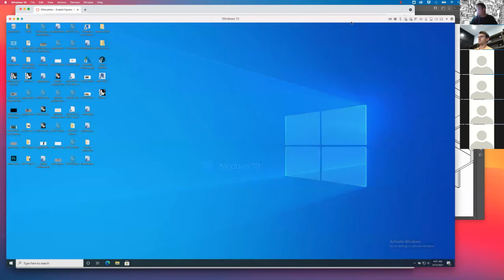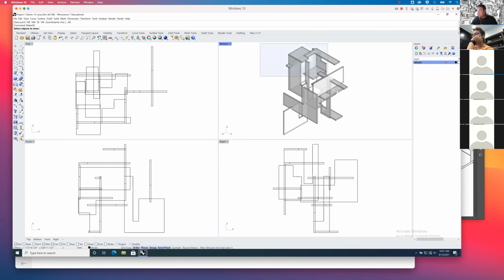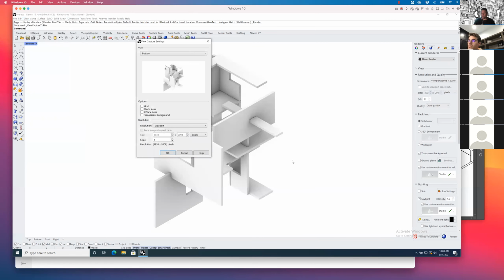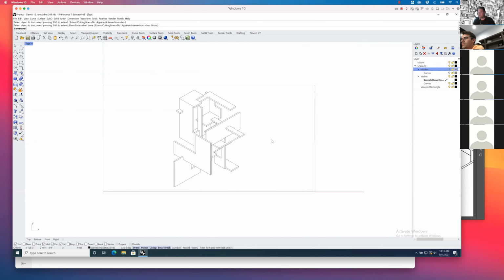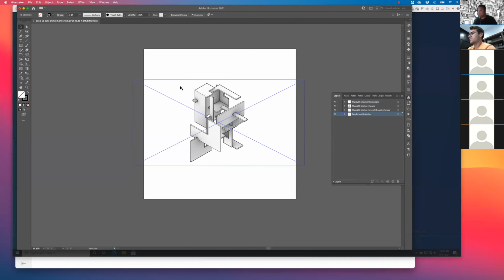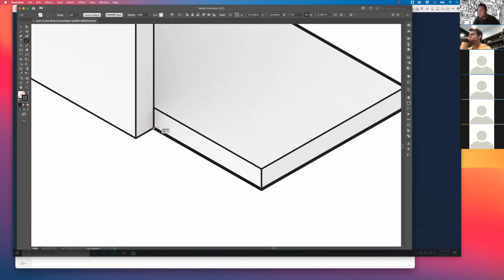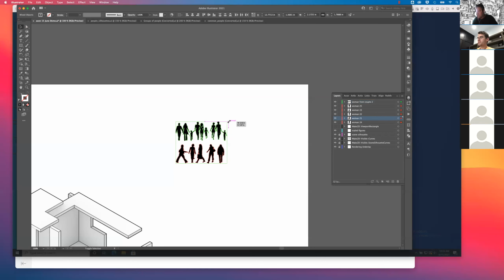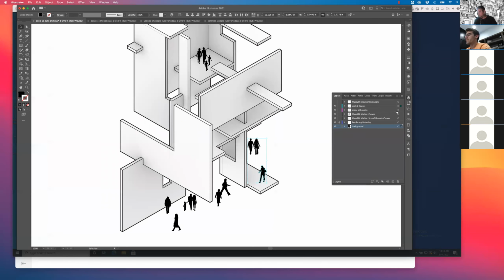Further Axon Demonstration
Careful line weight editing, intersections, basic soft-shadowed rendering underlays, adding scaled-figures.